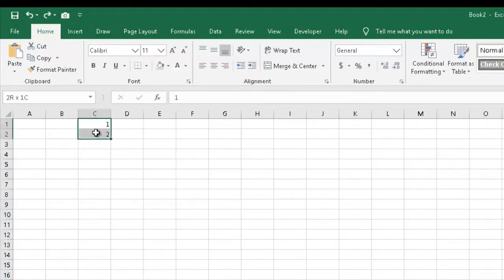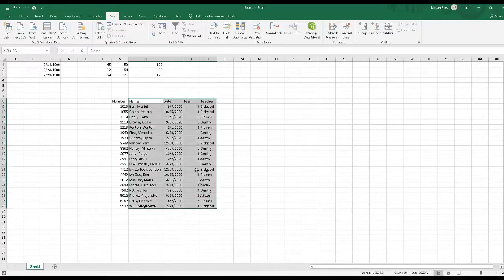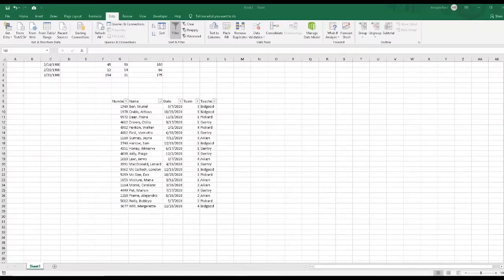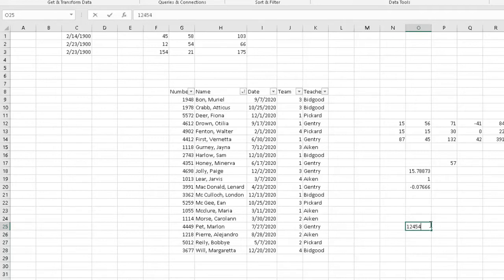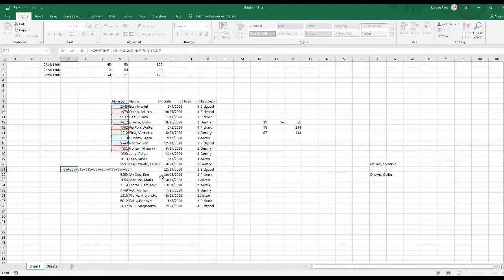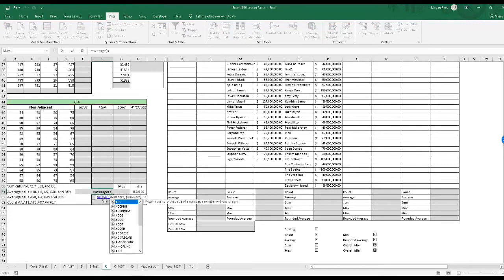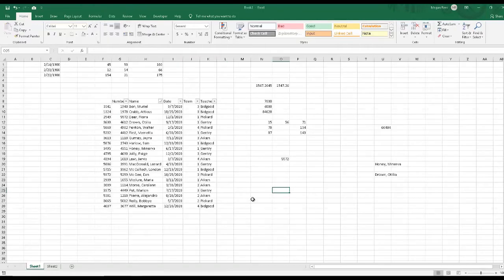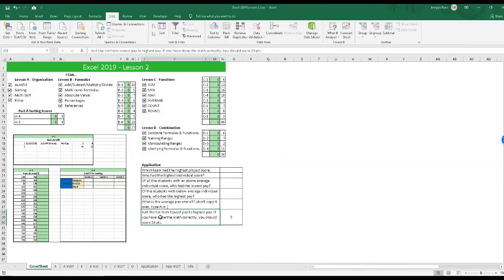Excel 2019 Lesson 2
Video to go with Excel lesson #2, this will make the more advanced features for Excel much easier!